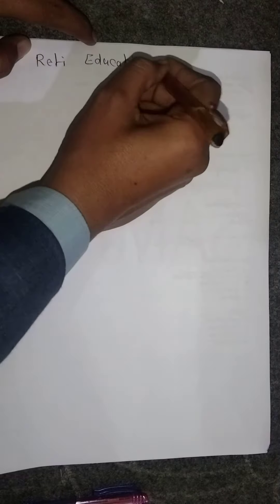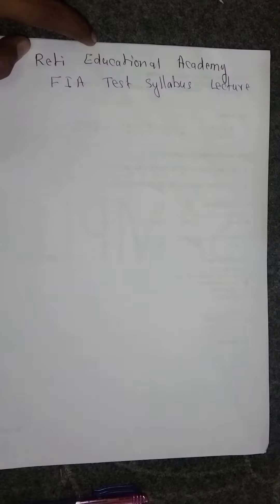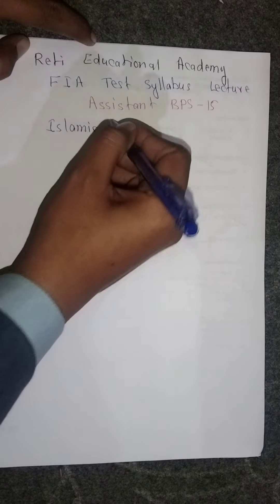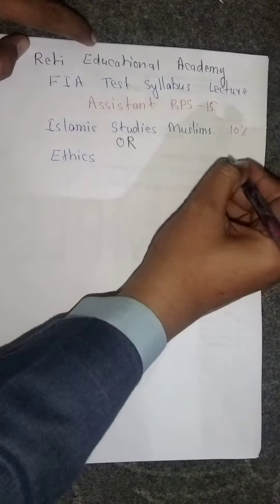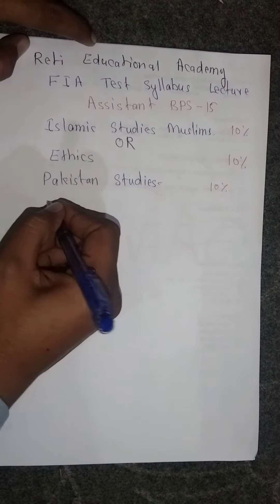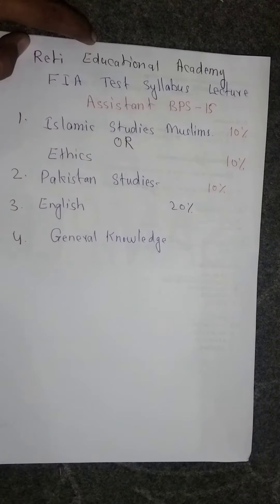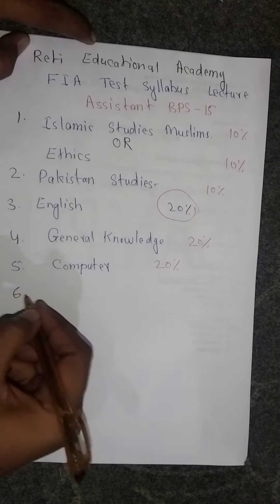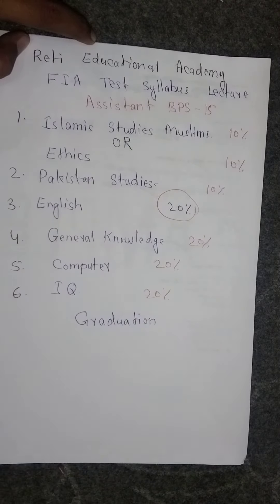FIA Assistant Syllabus | FIA Test Syllabus for Assistant | Subjects portions in Assistant Test FIA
This is the first lecture on the FIA Test Series. FIA Assistant Test Syllabus is given in this video.